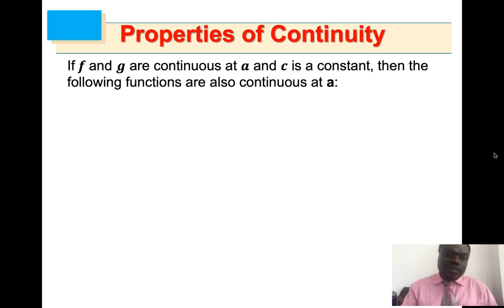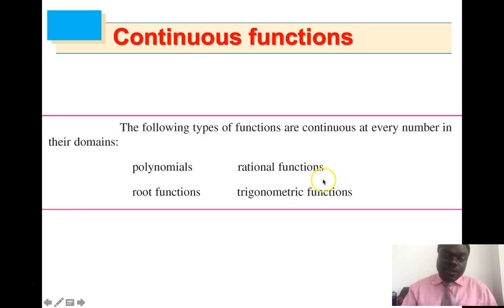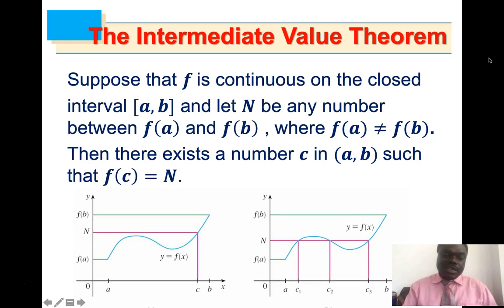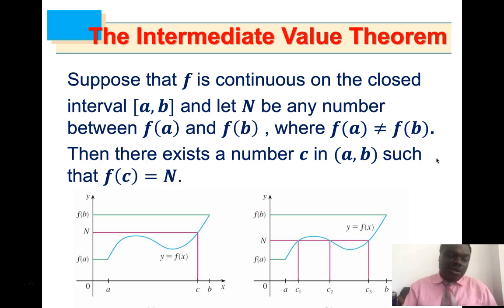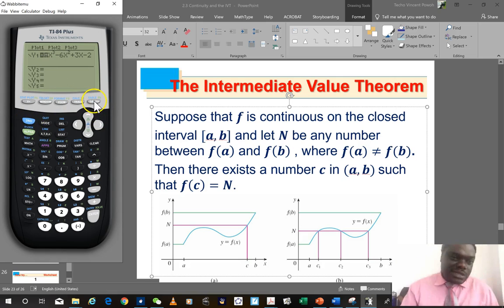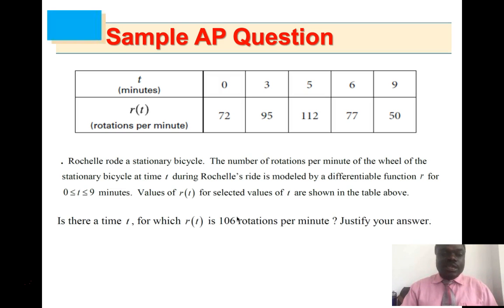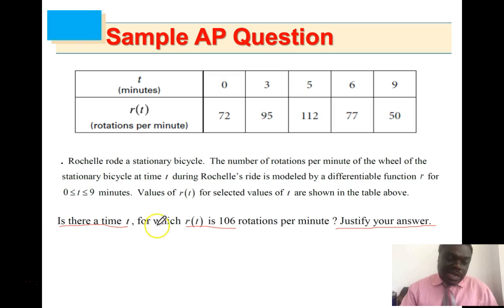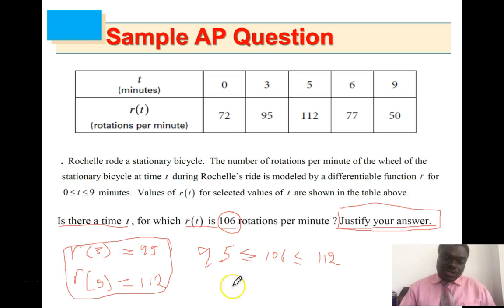Intermediate Value Theorem (IVT)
AP calculus, Limits and continuity